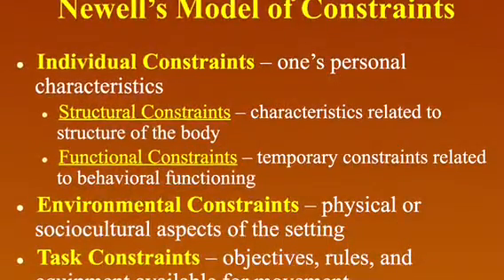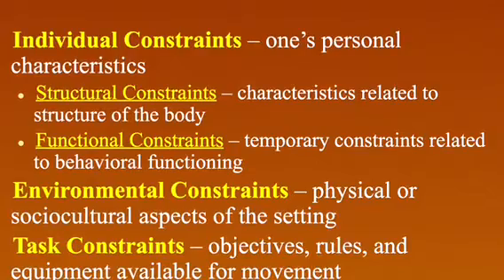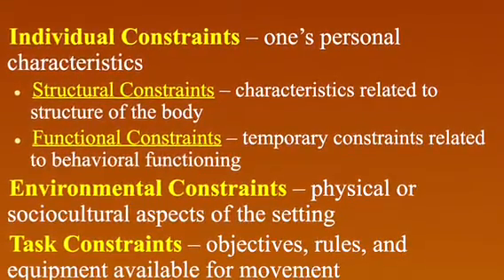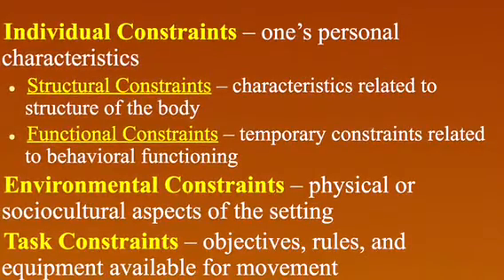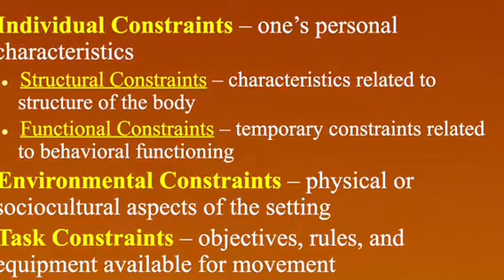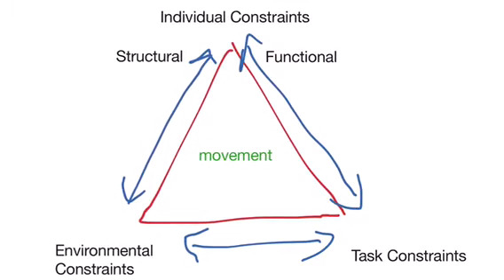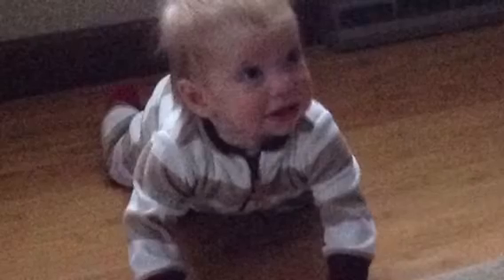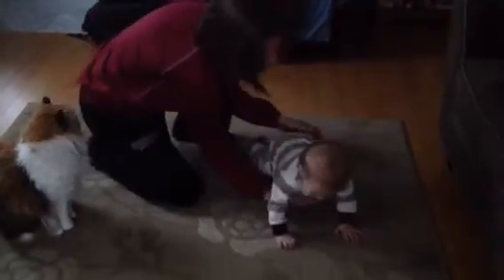Sell Your Theory 2017